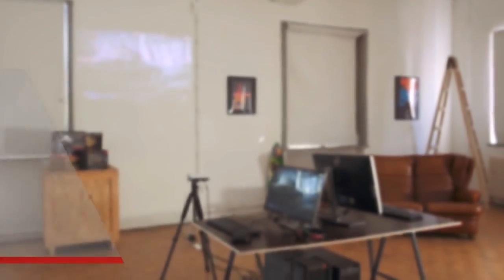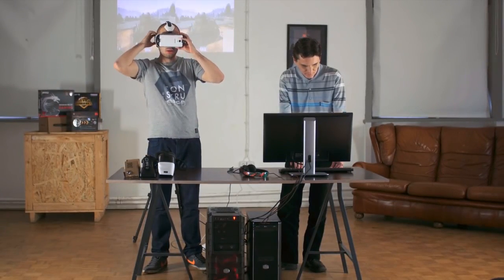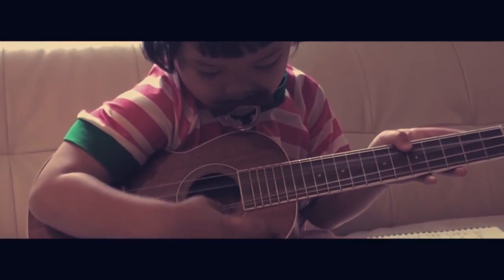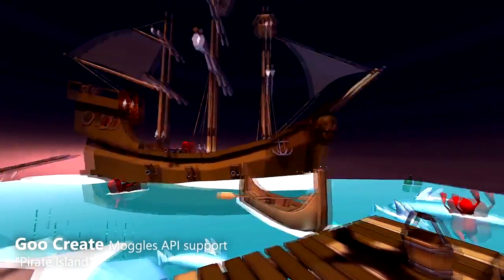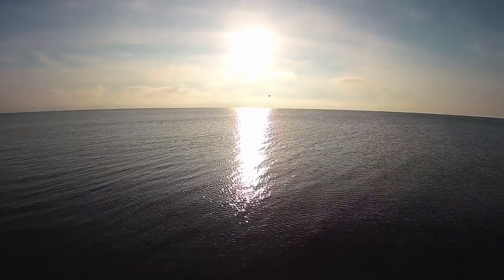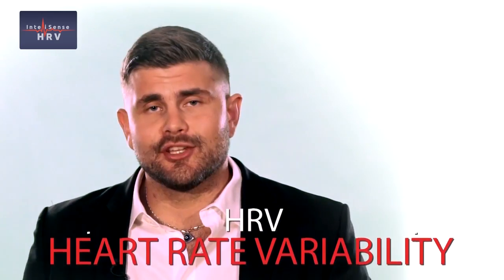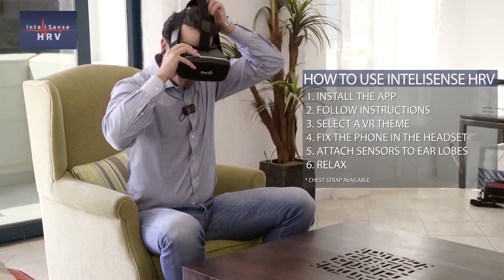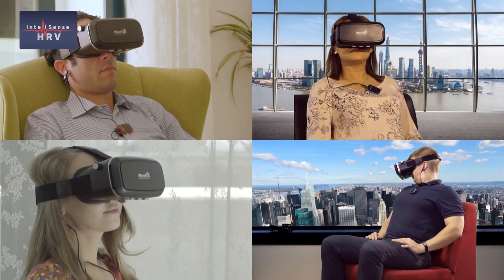5 Virtual Reality Inventions You Should Try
Here is the 5 Virtual Reality Inventions You Should Try. Virtual Reality is one of fast growing technology today and here is some of the inventions that we found useful.